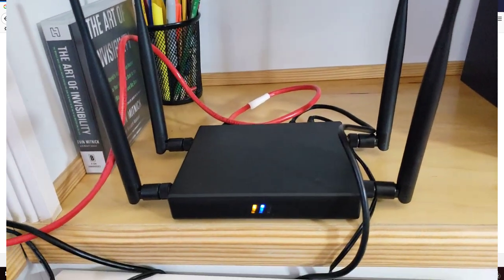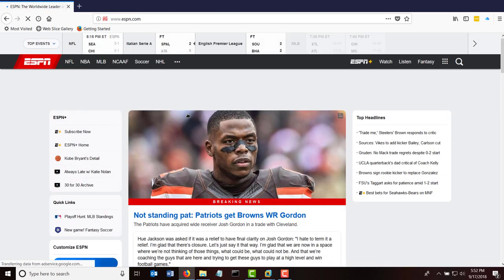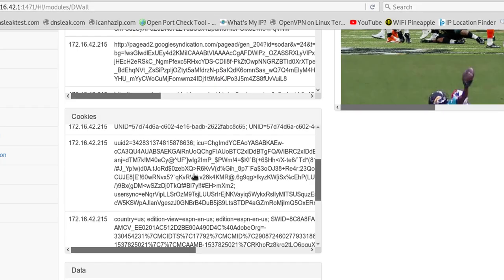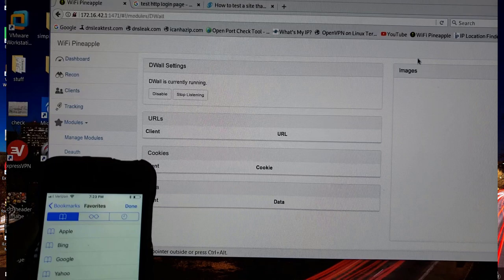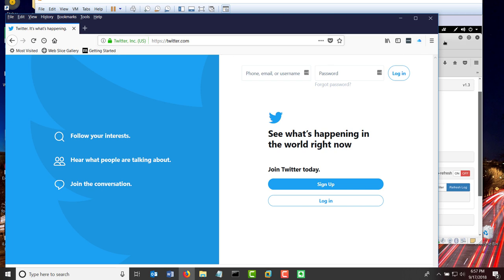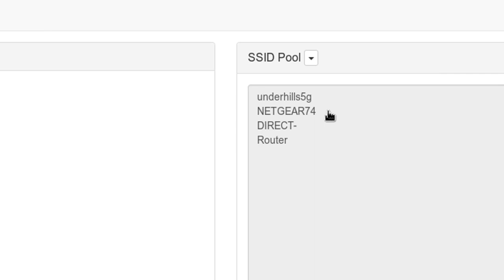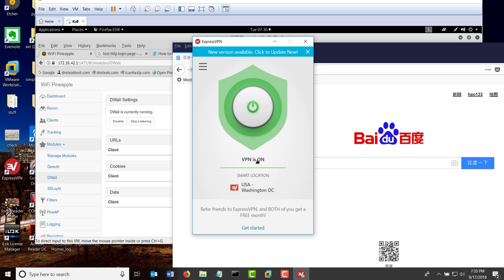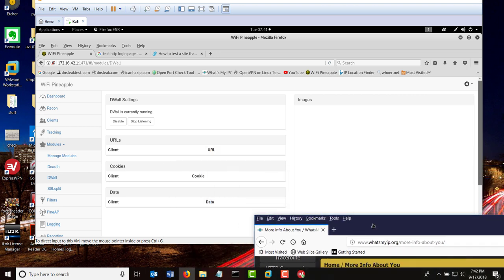Why Using Free Open WiFi is SO Dangerous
Watch This Before Logging On To Another Free WiFi Spot